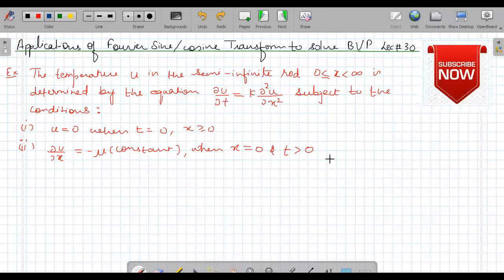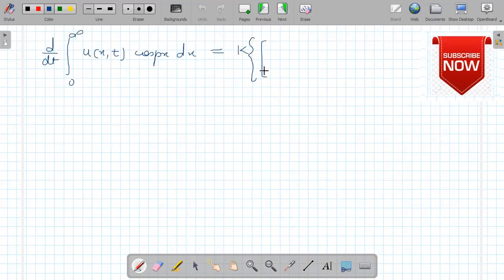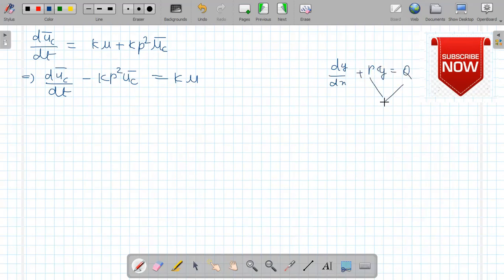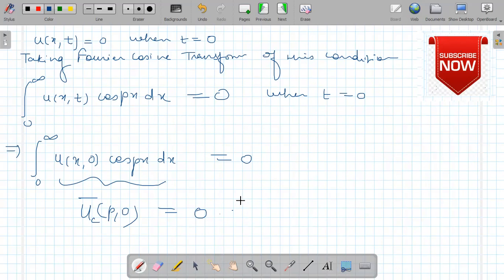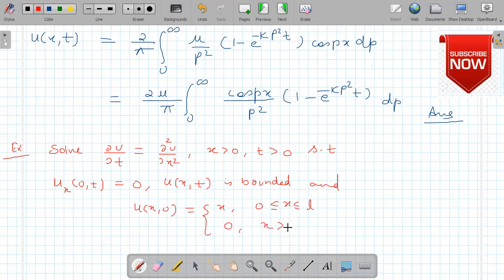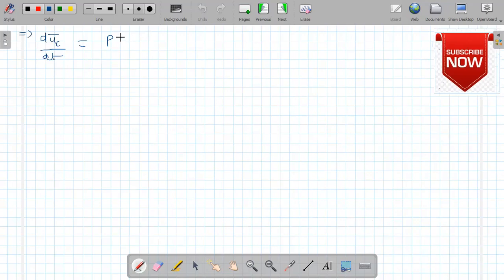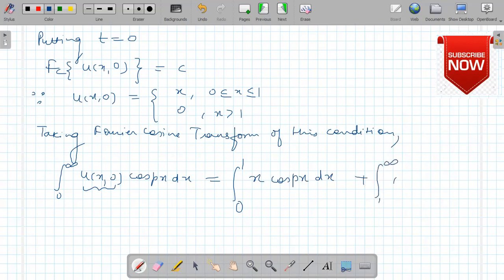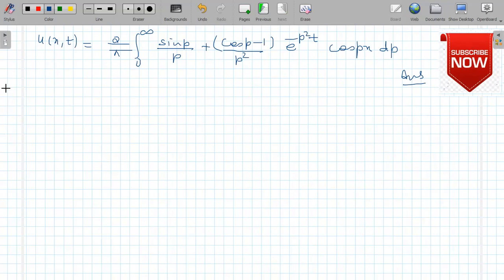Solving Boundary Value Problem Using Fourier Cosine Transform